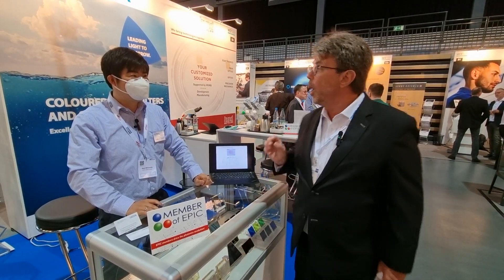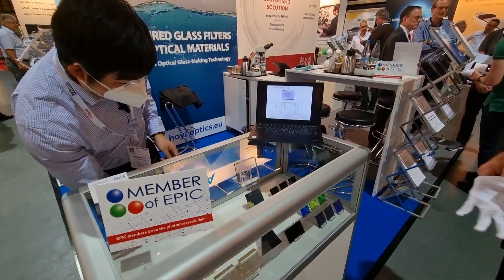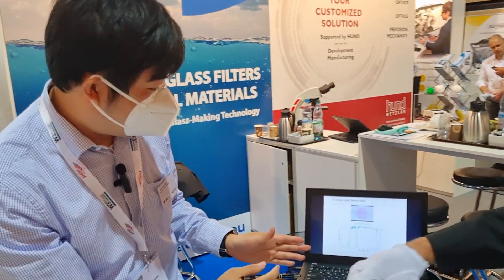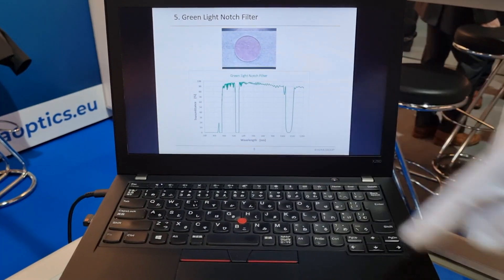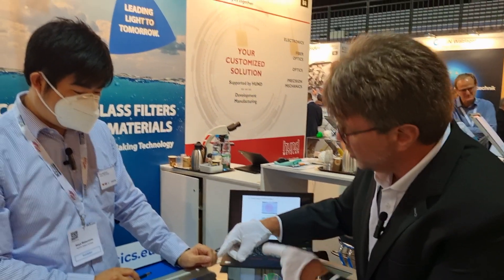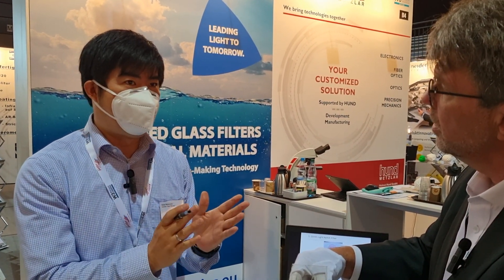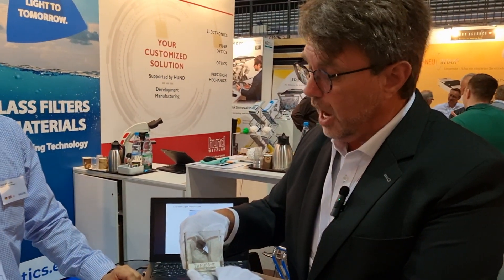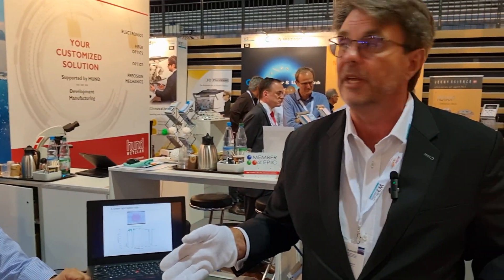EPIC Outreach Video HOYA July 2022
HOYA, a member of EPIC (European Photonics Industry Consortium), manufactures custom optical materials and components. HOYA’s material portfolio includes optical glasses, coloured glasses, and anodic bonding glasses, in addition to polarisers and specialty materials. Production capabilities and processes support the manufacture of coloured glass filters, coated filters, machined, pressed, and moulded blanks, finished lenses, flats, and optical elements, aspheres, and other components utilising HOYA’s material portfolio. EPIC members drive the photonics revolution!